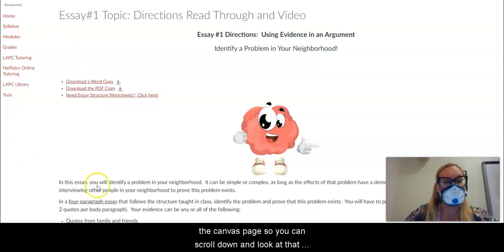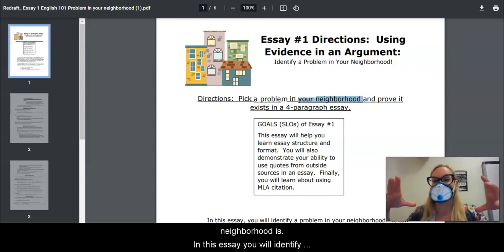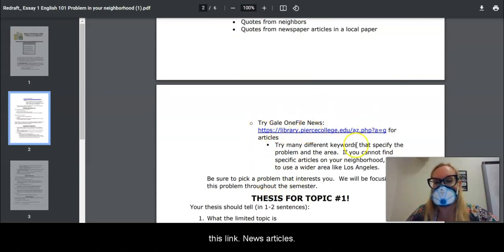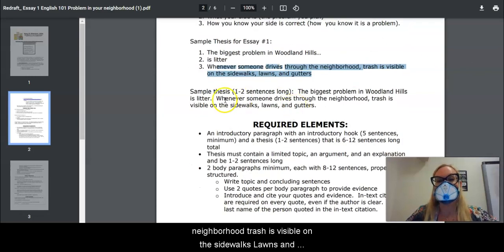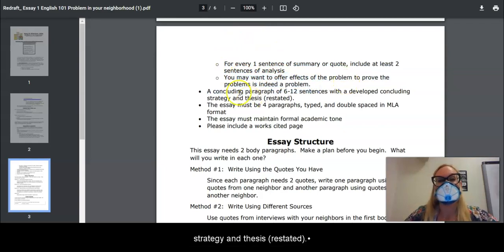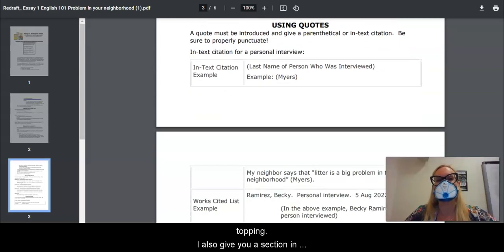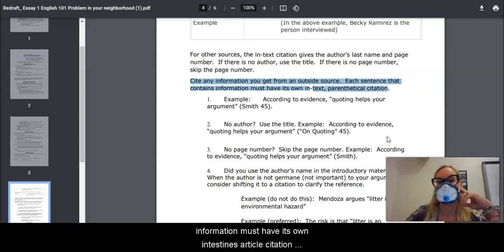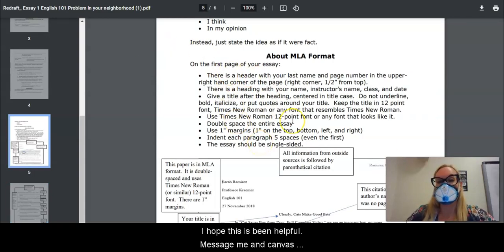Essay #1 Topic Read Through